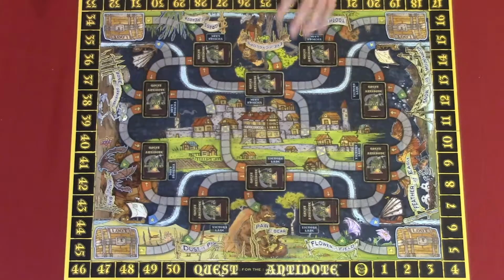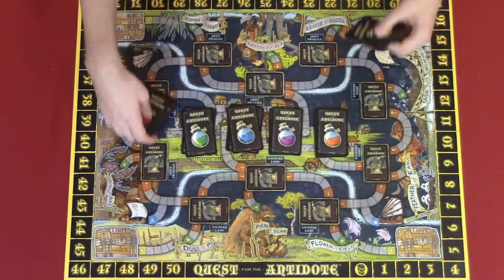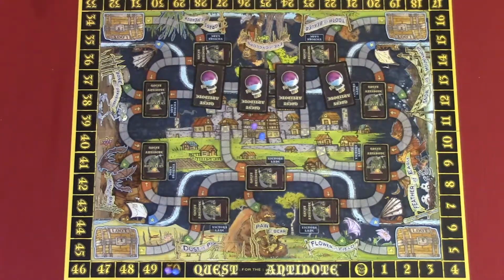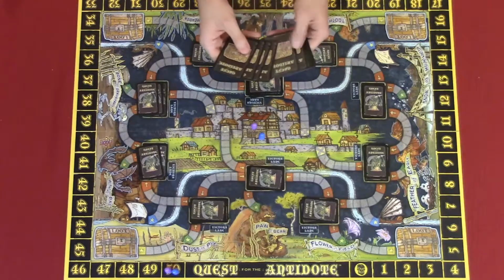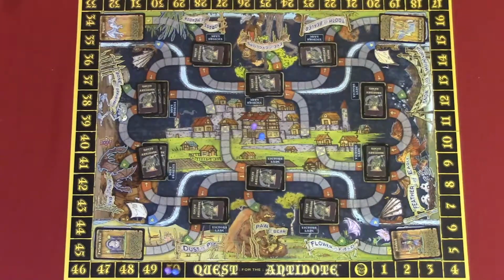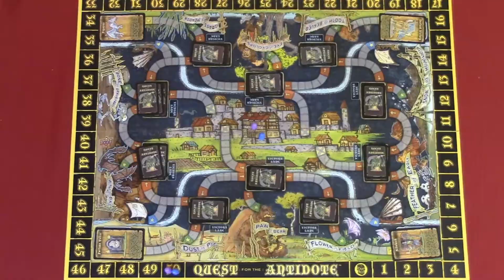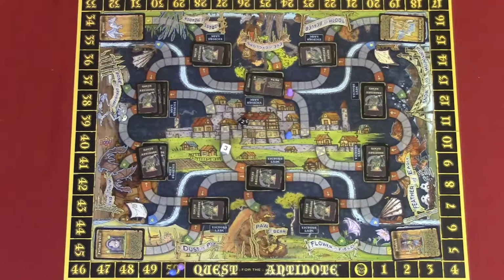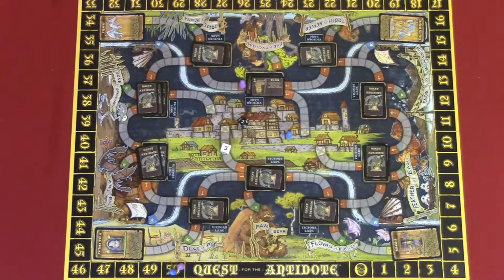How to Play: Quest for the Antidote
Sept 18th, 2017
Gamer's Genie is a series designed to teach and play games. In this episode we're going to learn how to play Quest for the Antidote.
We truly appreciate your views, feedback and subscriptions - thank you for being a part of this channel we truly appreciate it.